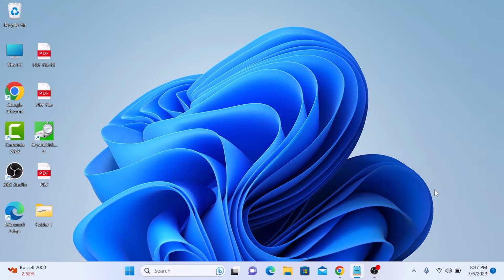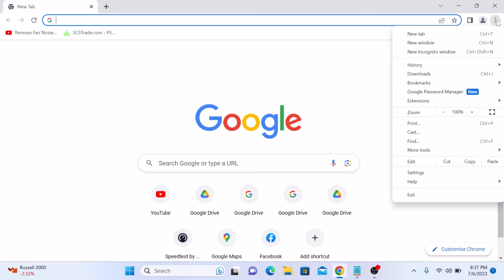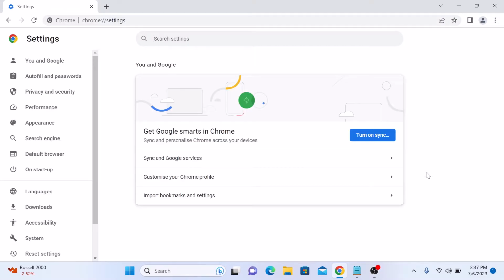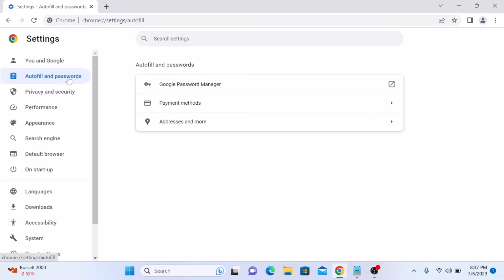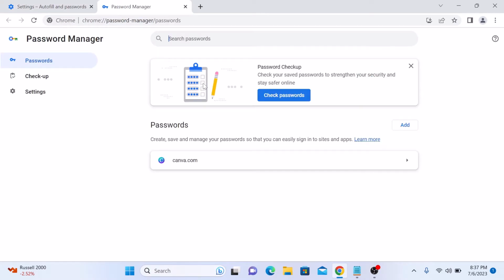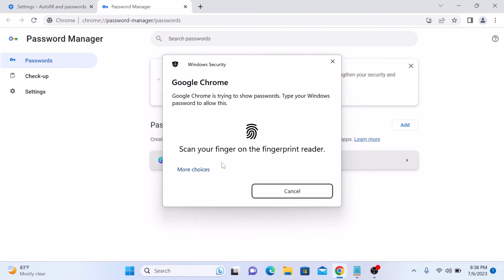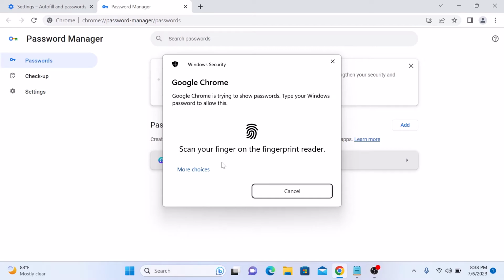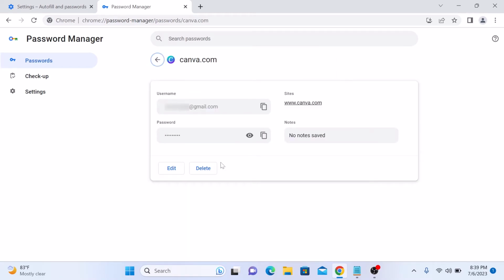How to Check Saved Passwords on Google Chrome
This video guides about how to check saved passwords on google chrome.

We'll use the Google Password manager tool to check your saved passwords on Google Chrome.

With the increasing number of online accounts we have, it can be challenging to remember all our passwords. Google Chrome's password manager allows users to securely store and organize their passwords in one place.

Here are the steps to check passwords saved in google chrome:

1. Open Google Chrome Browser.
2. Click the three dots in the top right corner of the screen to open a menu, then click "Google Password Manager" from the list.
3. Under Passwords, you can now see a list of all the passwords that Chrome has saved for you.
4. Click on view icon to check password saved for that particular website or app.

I hope you now know how to check saved passwords on google chrome, If you still have trouble, ask in the comments section below, and I'll help.